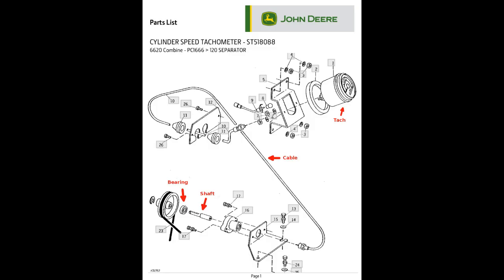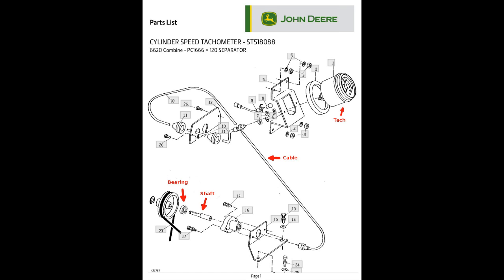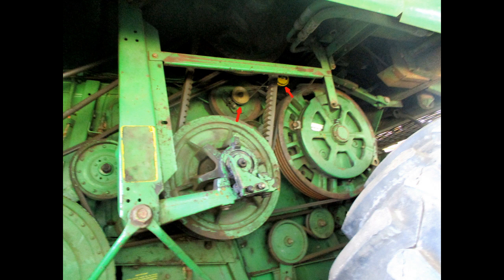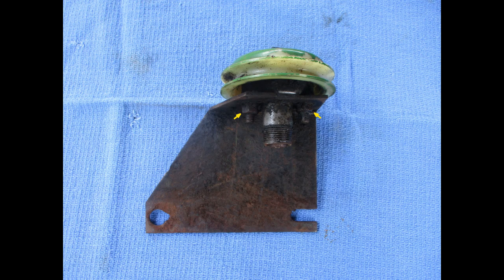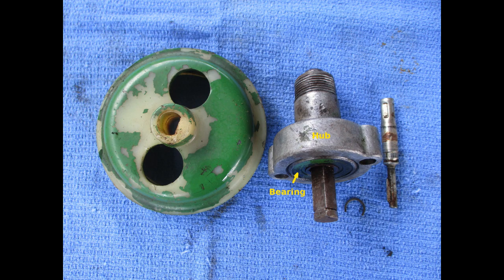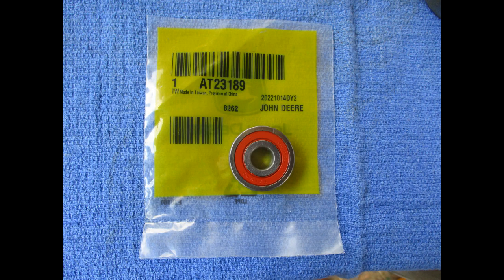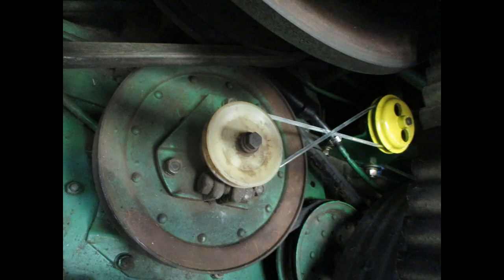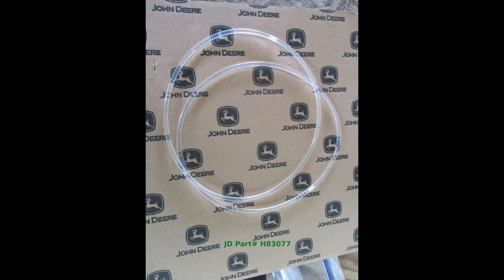John Deere 6620 Combine: Cylinder Tachometer Repair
This video shows the components of the cylinder tachometer on a John Deere 6620 combine and replacement of a bearing that can fail.